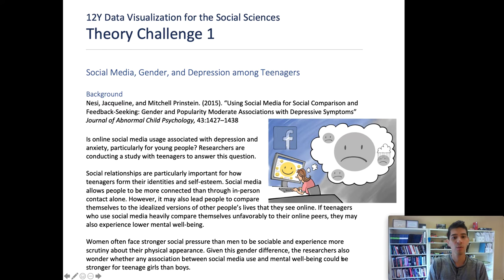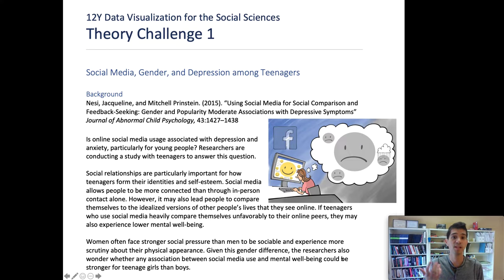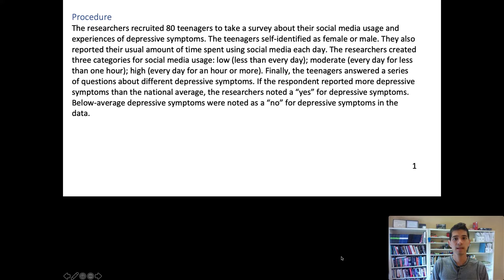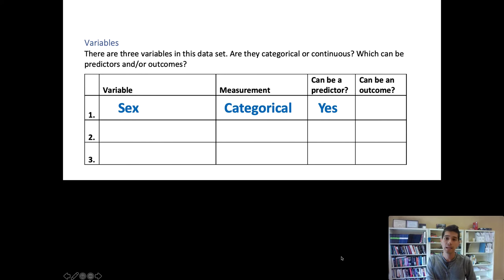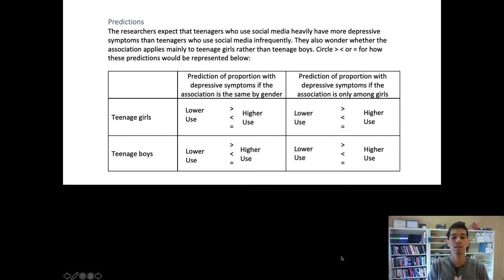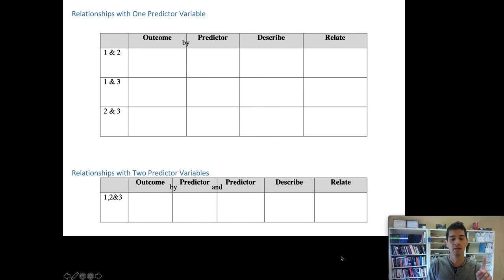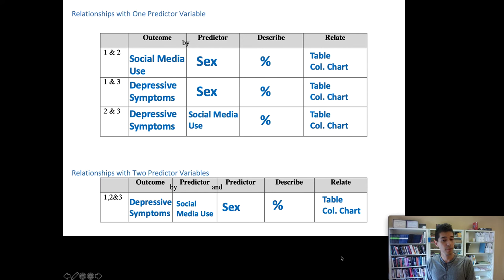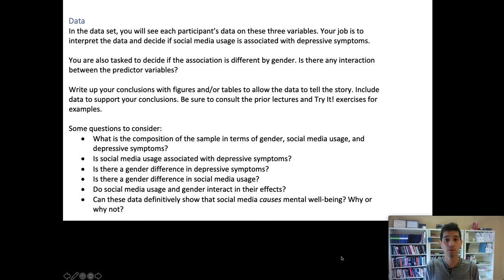12Y: Overview of Theory Challenge 1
12Y: Data Visualization in the Social Sciences
Prof. Ryan Finnigan

This video provides an overview and discussion of the directions for Theory Challenge 1. Please see the Canvas page for Theory Challenge 1 for the directions, data, and rubric for the assignment.